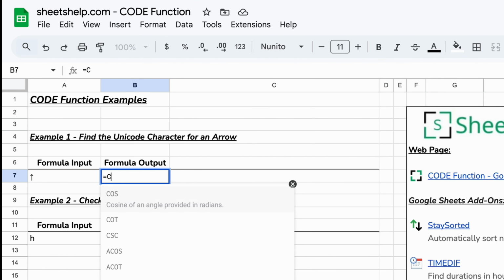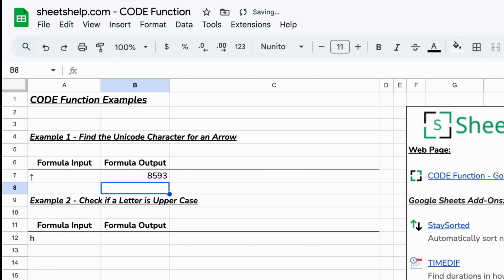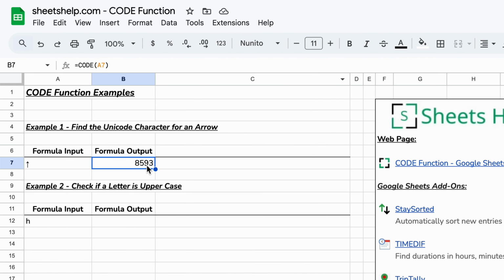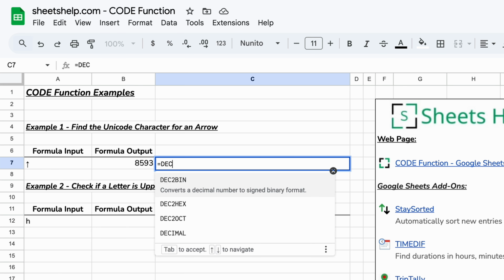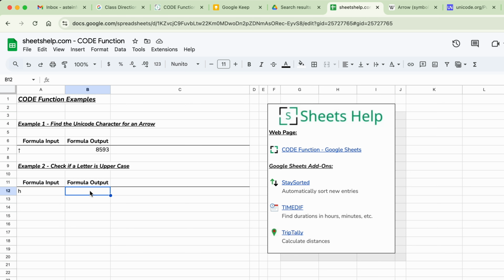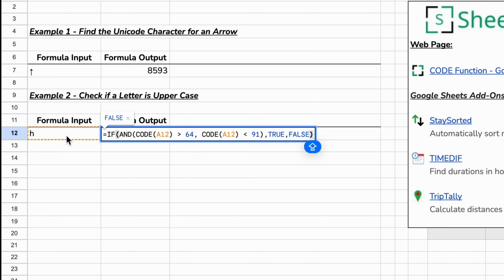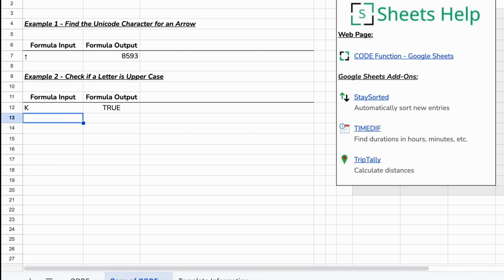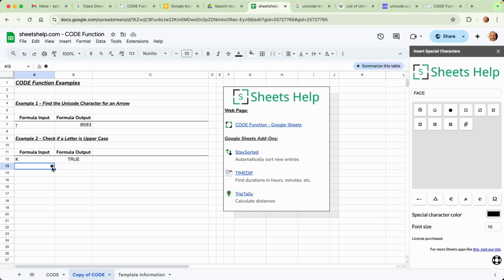How to Use the CODE Function in Google Sheets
The CODE function returns the Unicode value of the first character in a text string. See how it works with a few examples.